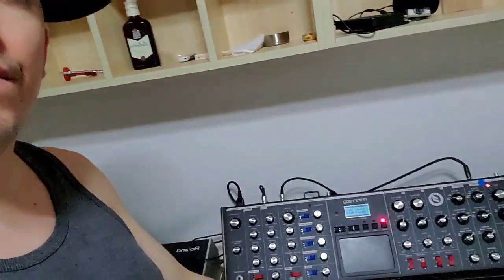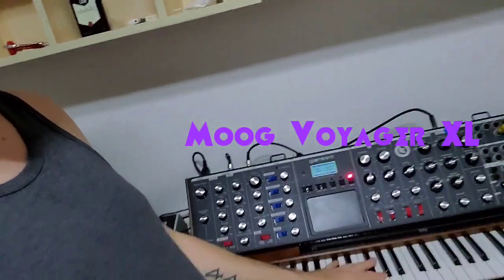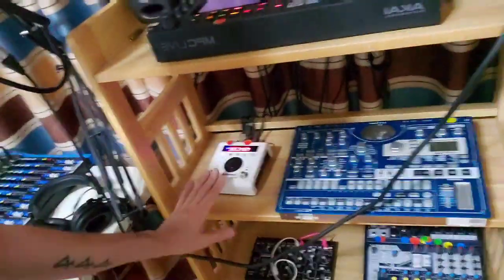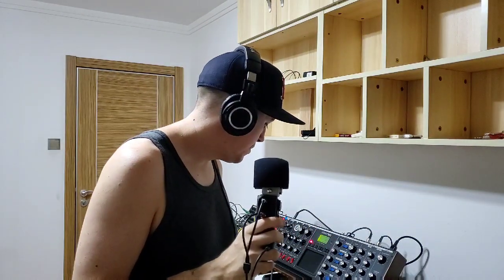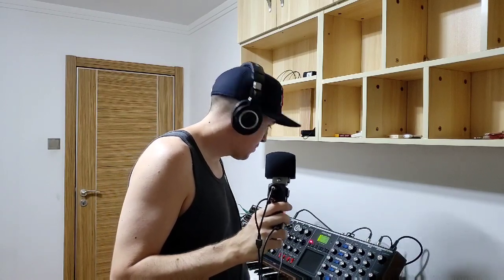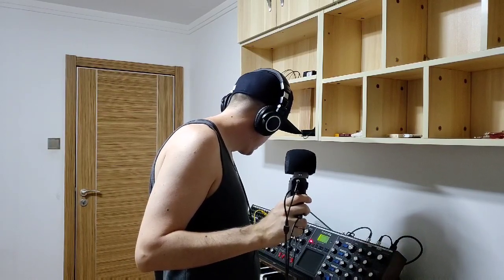Why is Reverb So Popular? (Random Musings of a Madman)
Just a short(ish) video about why reverb is just do darn awesome and why so many love it.

Have an awesome one!